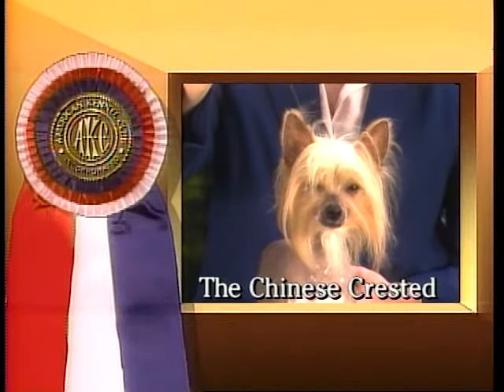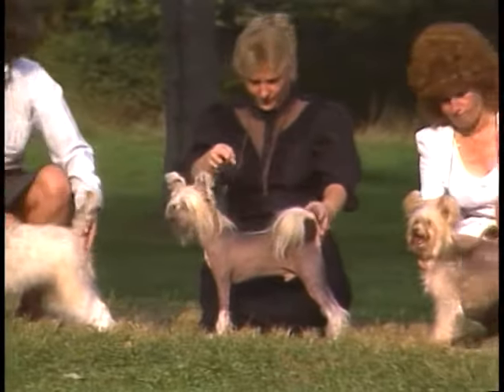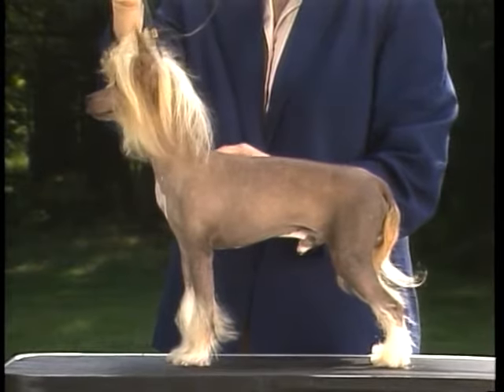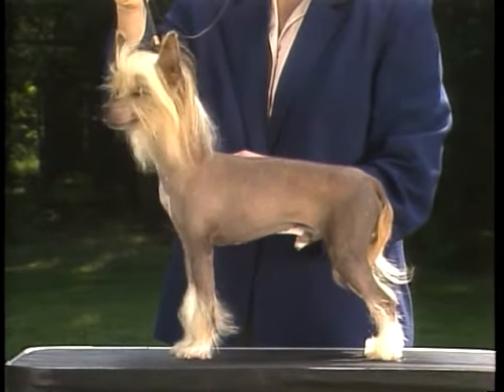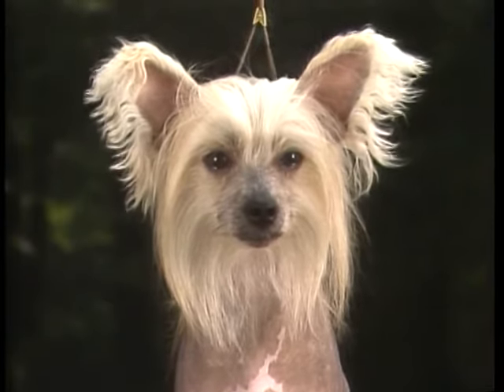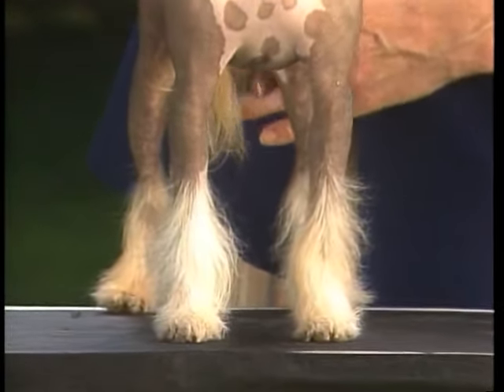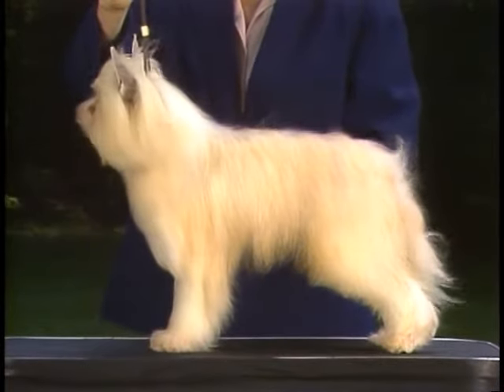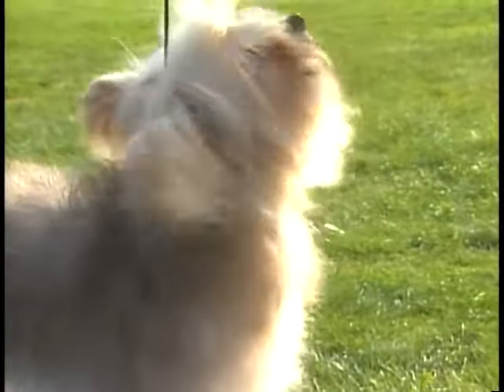Chinese Crested - AKC Dog Breed Series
Learn more about Chinese Crested